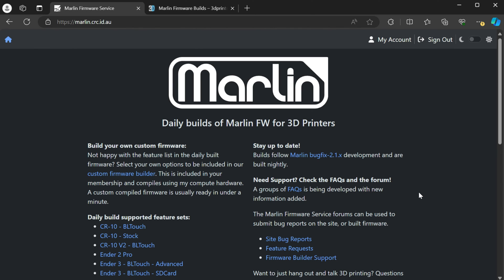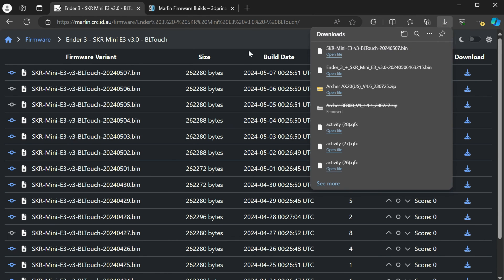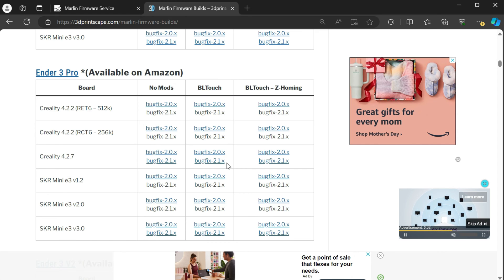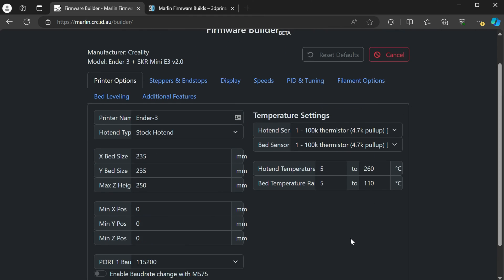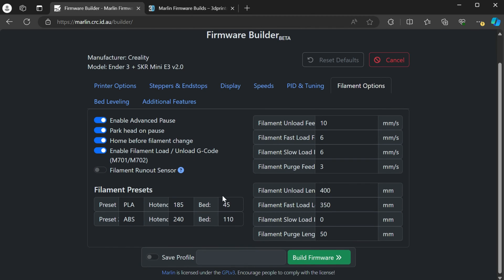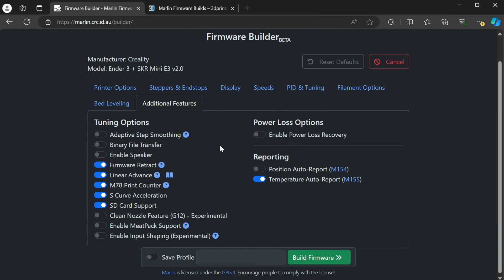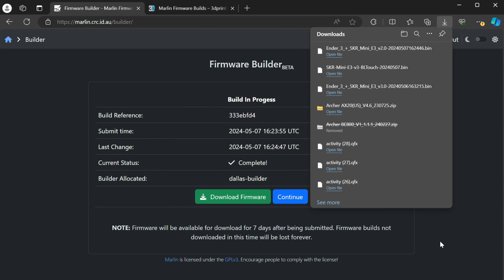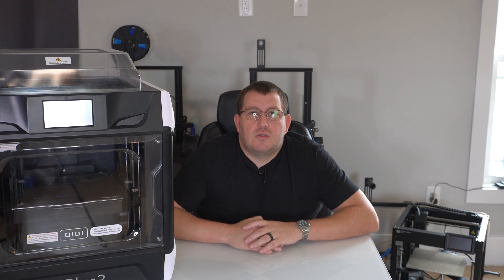Marlin Firmware Builder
Recently I have had a lot of people reaching out with issues related to building their own custom Marlin firmware due to various reasons. For that reason, I created this video showing you how to use a online firmware builder. It does require a small donation to use but may save you a lot of time/headaches.